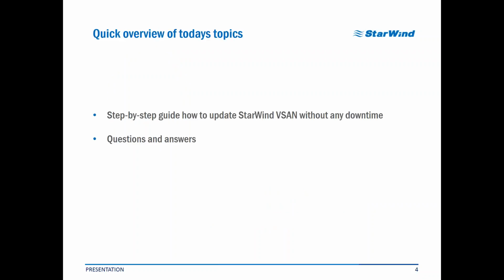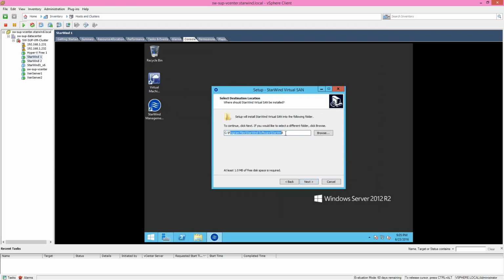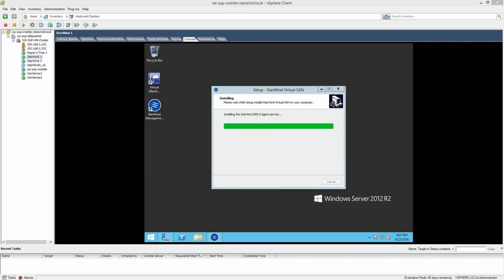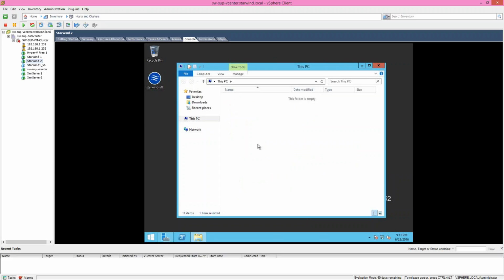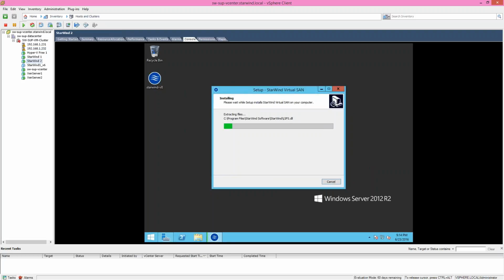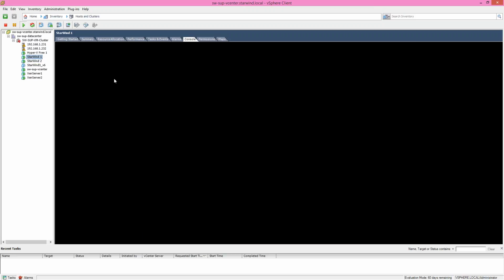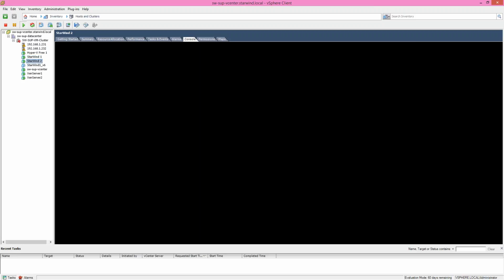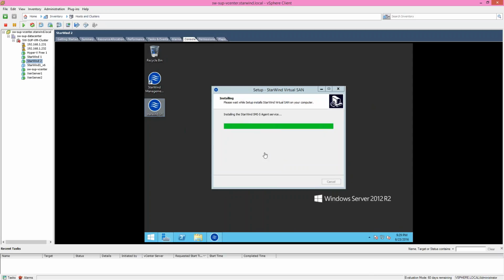Update StarWind Virtual SAN to the latest version and avoid downtime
Updating a production setup on the go is a serious process and when done wrong may cause downtime and even data loss. See how to update StarWind Virtual SAN to the latest version without any downtime of your production system or a designated maintenance window.